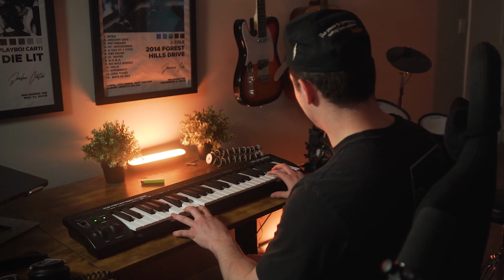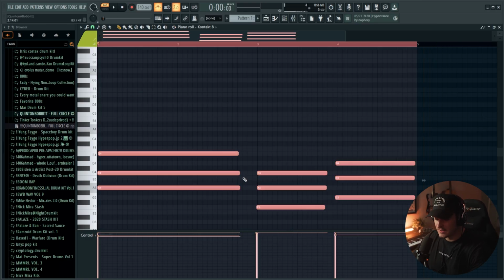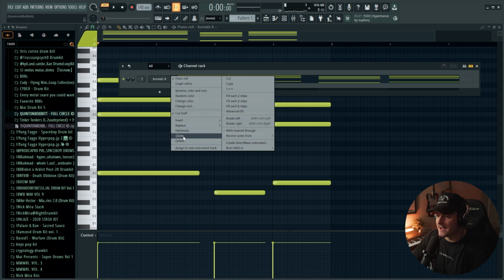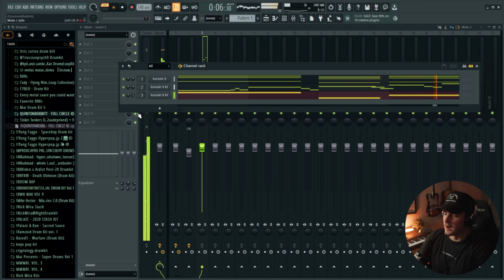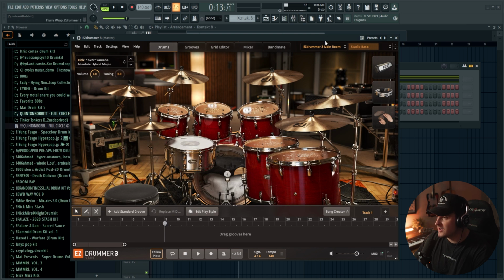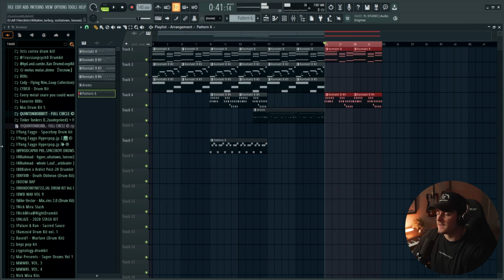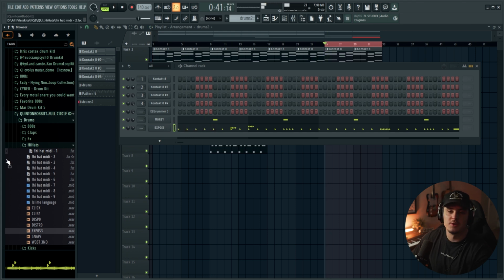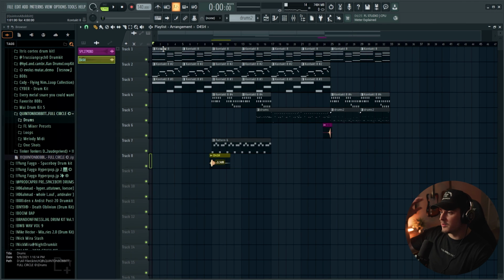this Plugin makes INSANE Travis Scott Melodies!!